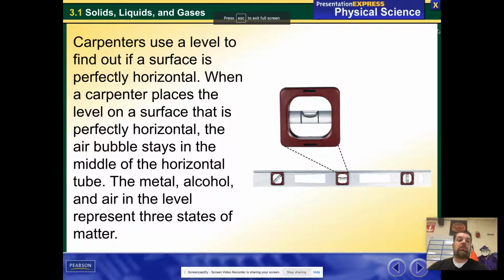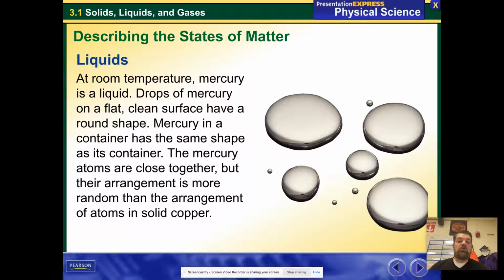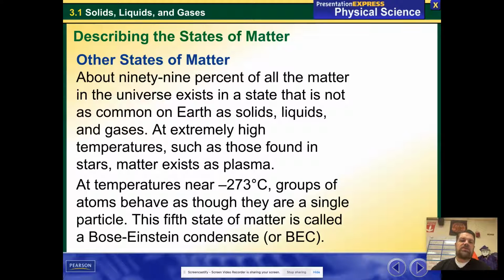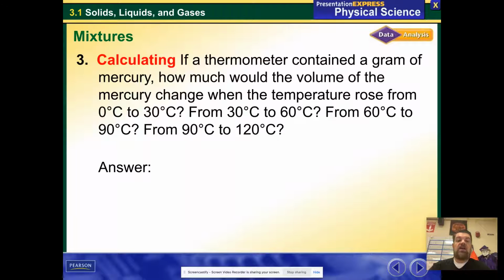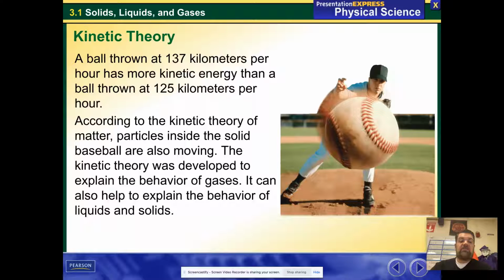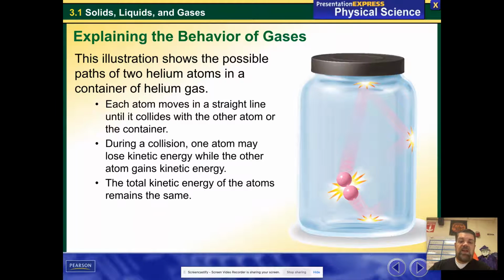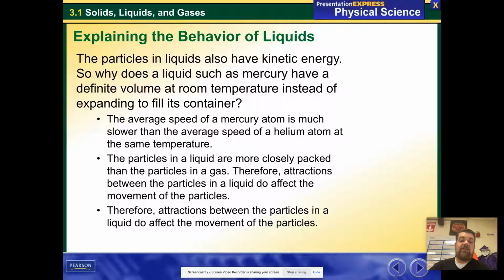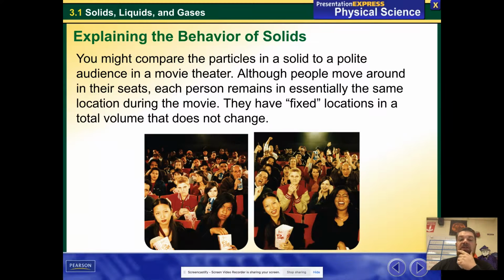Integrated Chemistry and Physics - 3.1 States of Matter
Tom Adams explains that the 3 common states of matter are based on volume and shape. He also explains the Kinetic Theory and the Forces of Attraction are in competition with each other and determine the state of matter.